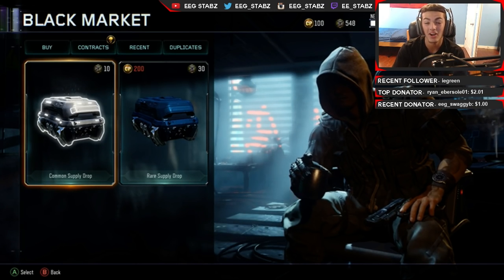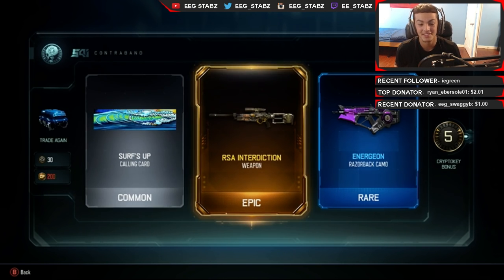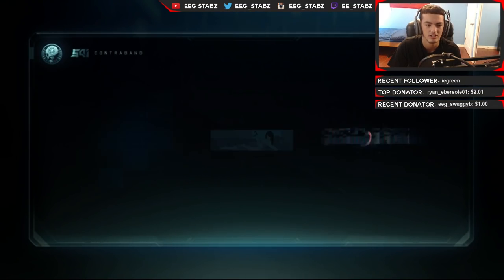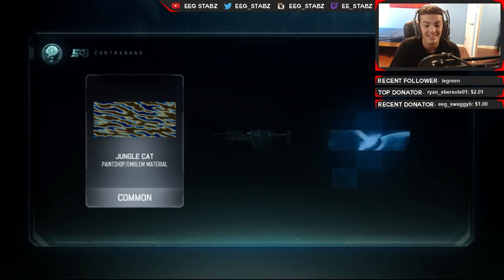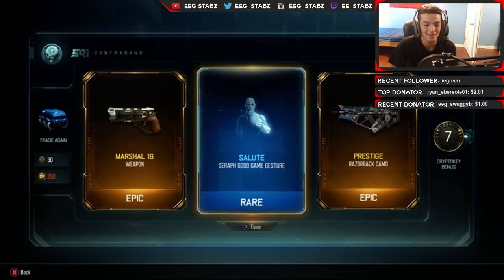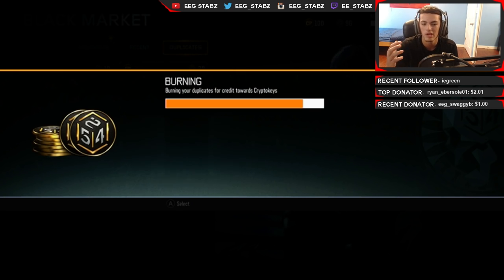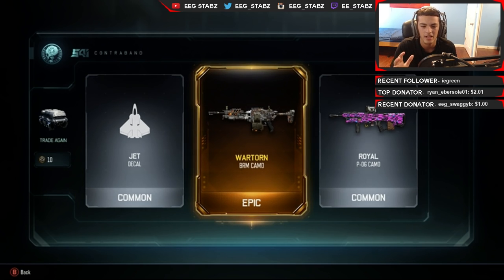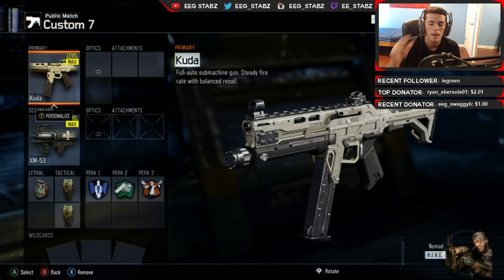INSANE SUPPLY DROP OPENING ON BLACK OPS 3